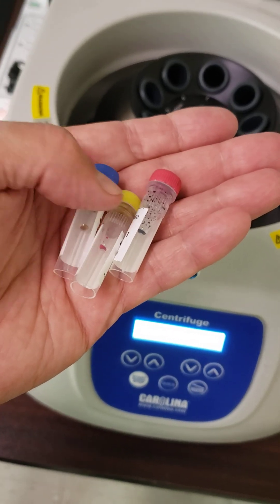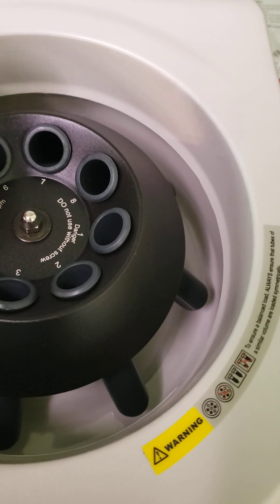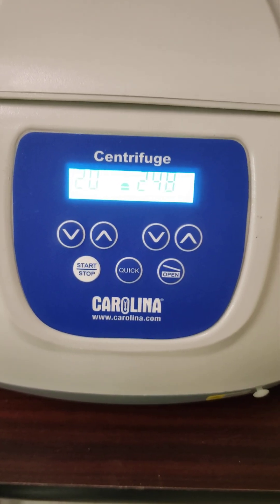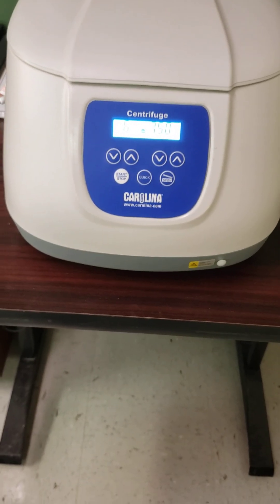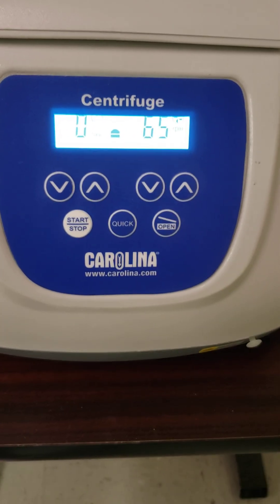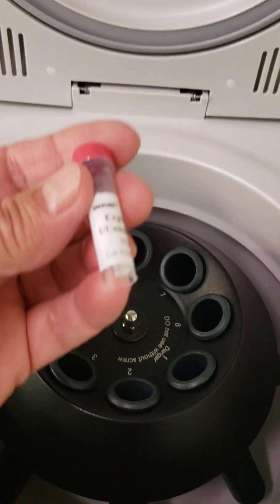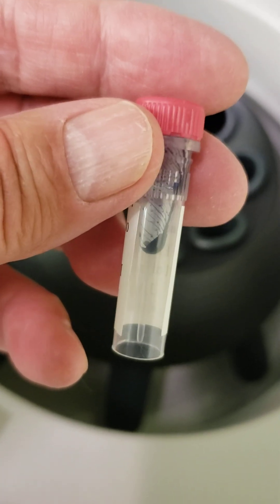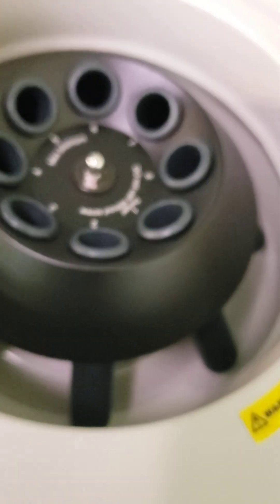Centrifuge XP gel run prep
brotherbarnes